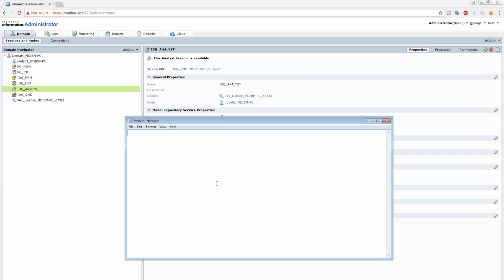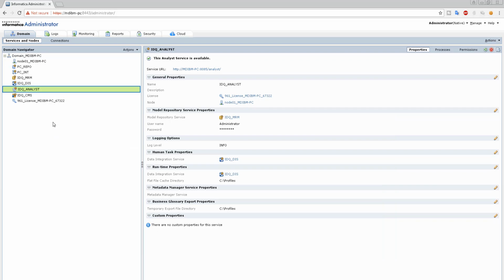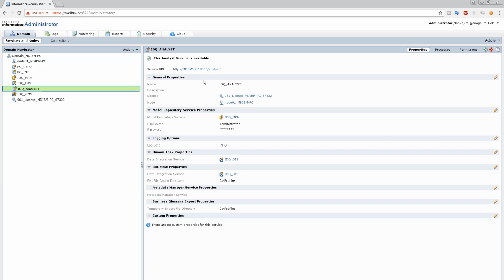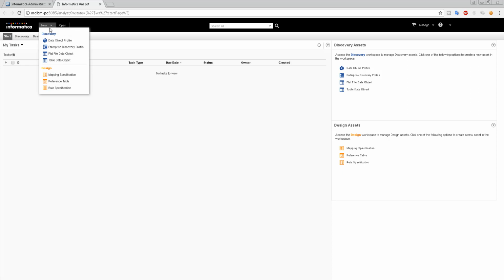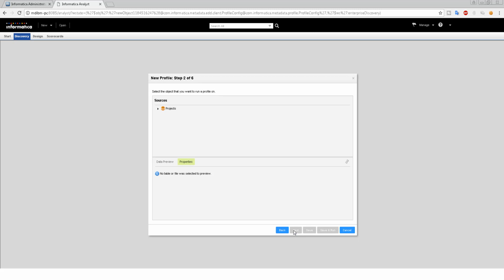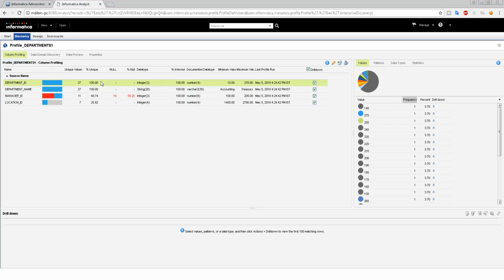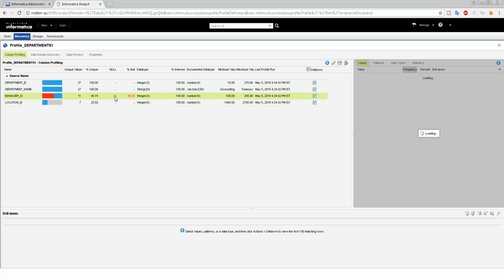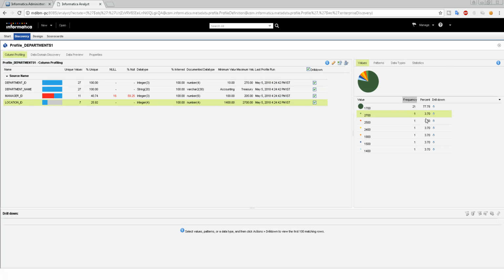Informatica IDQ Tutorial - 02 Data Profiling, Data Analyst Tool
Checkout this free Informatica IDQ tutorial materials
and in this Informatica IDQ tutorial for Beginners, you will learn about Informatica IDQ, from newbie to expert.